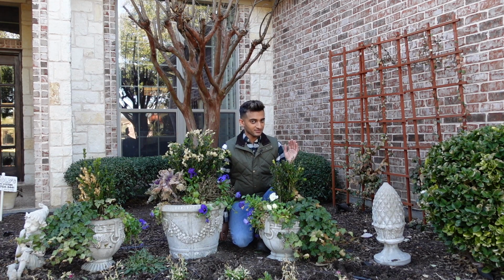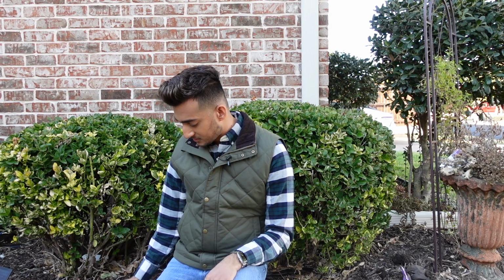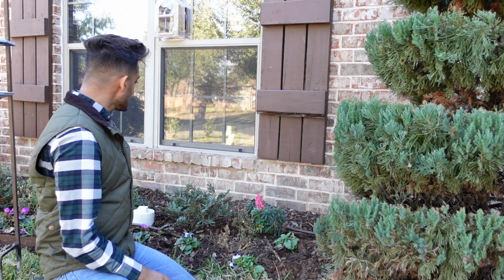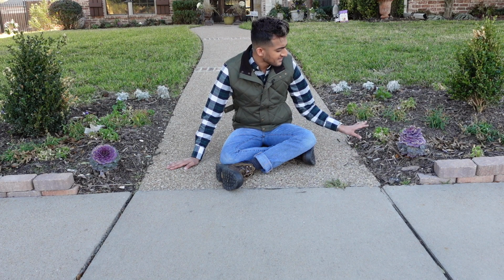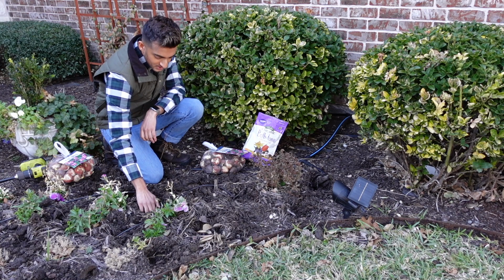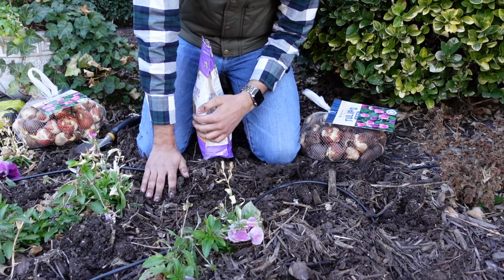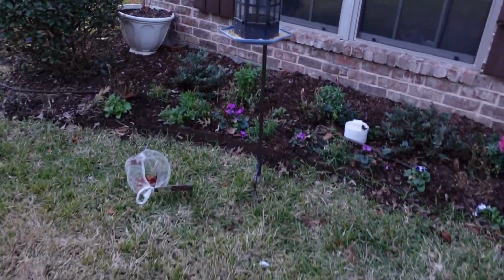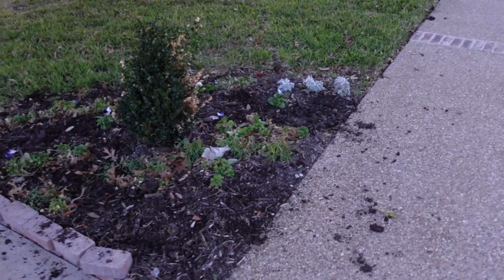Planting Tulips in Texas! Zone 8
I am so excited to be back! Buy Pre-Chilled Tulip Bulbs + Bird Feeder Here:
Tulip Bulbs
Bulb Fertilizer
Bird Feeder (Similar to mine)
Favorite Bird Seed

Planting tulips can be intimidating, but I did my research and found out how to plant tulips in the south. When can I plant tulips? How to plant tulips in the fall?  These questions were haunting me last year, and this year I went to the store and just bought how many tulips I needed. Of course, as a southerner in usda growing Zone 8a I could not plant them in the fall if I wanted the best success. I love this blend of Purple and Pink Tulip Bulbs. Want to know how to refrigerate tulip bulbs? Check out my previous video on how to plant tulip bulbs in the south. The best tulip bulb fertilizer is subjective, but I decided to go with the best organic fertilizer for tulips I could buy near me, which happened to be the Espoma Bulb Tone Fertilizer. I decided to use a Bulb Auger to plant the bulbs, but you could easily use a shovel. How deep should I plant tulip bulbs? It depends on the variety, but It is the general consensus  according to SavvyGardening.com that tulips which are not "targeted by squirrels, can be planted more shallowly, generally about 4 (10 cm) to 5 (12.5 cm) inches deep, while mid-sized species, like Tulipa greigii, are planted 6 (15 cm) to 8 inches (20 cm) deep"